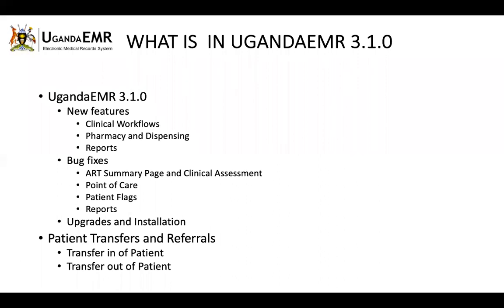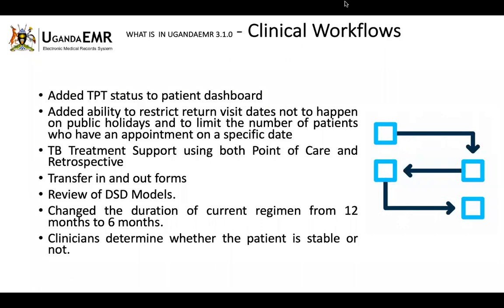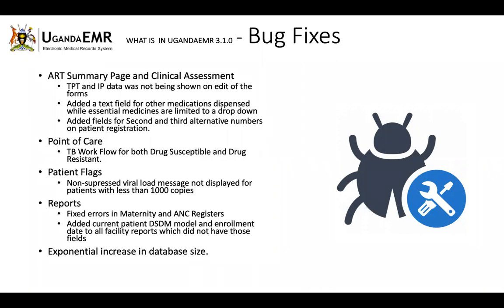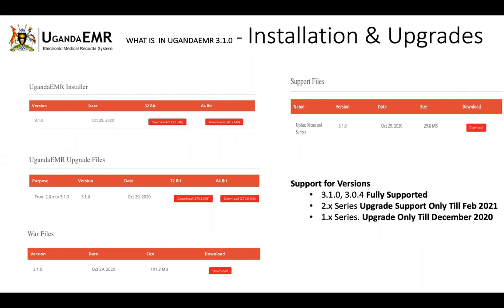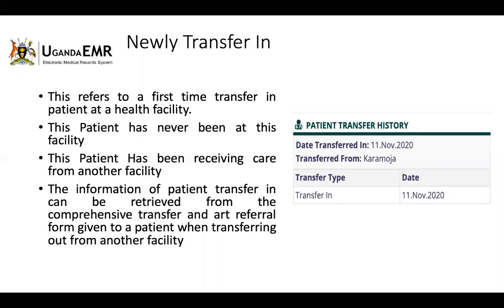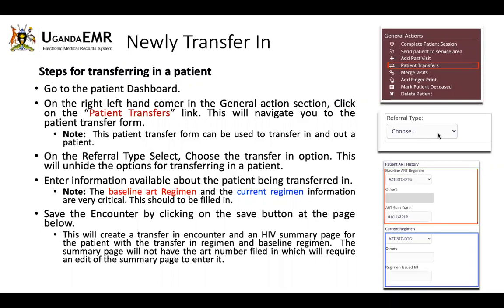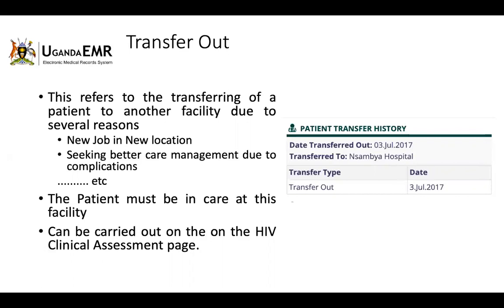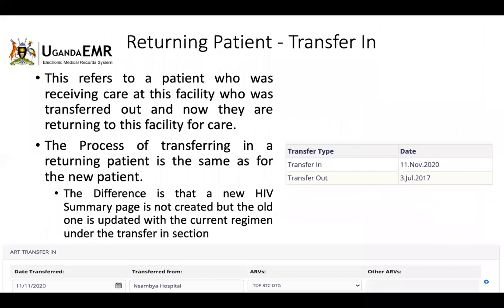UgandaEMR Technical Webinars on 3.1.0 & Patient Transfers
This Video Details the features, bug fixes in UgandaEMR 3.1.0.
I also Teaches one how to use the new approach of transfer in and out of a patient.